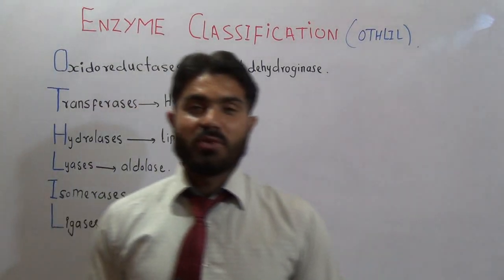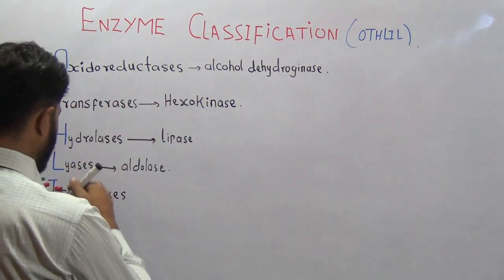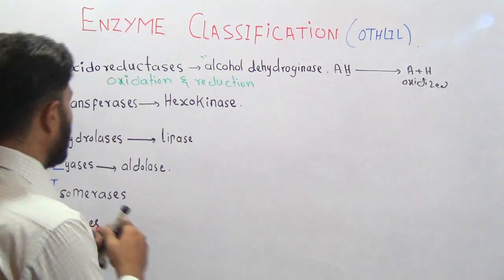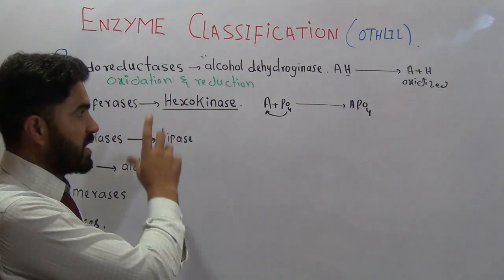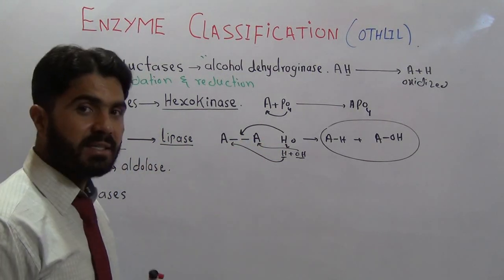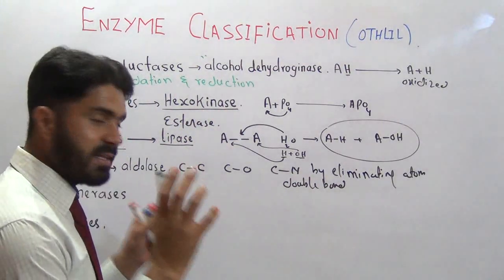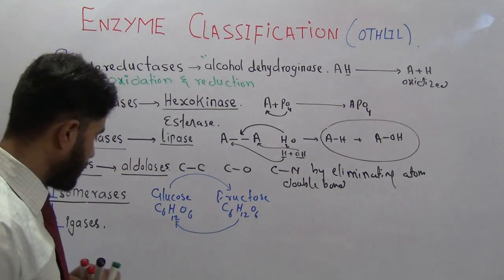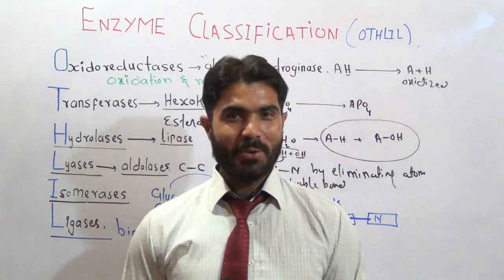Classification of Enzyme easy to understand in English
This is Dr Hadi Gold medalist, Mphill Lecturer Pharmacy Department University of Baluchistan Quetta Pakistan
About This Video
In this Video lecture You will learn Basic concept of classification of enzyme
About This Channel
This Channel Provides lectures of all subjects medical field of specially of Biochemistry, Pharmacology for MBBS and Pharm-D covering all over Pakistan Universities and colleges and other countries where Urdu or English is common language